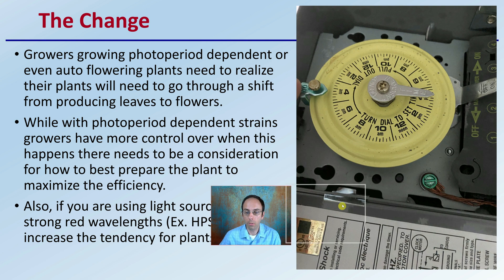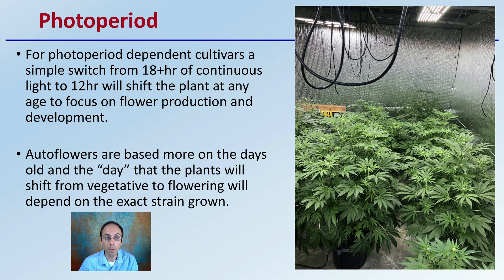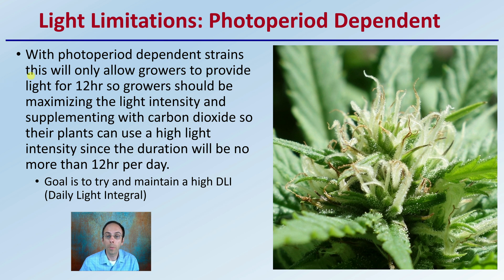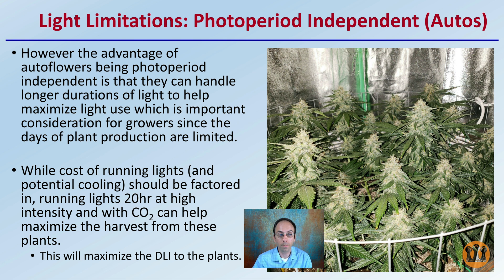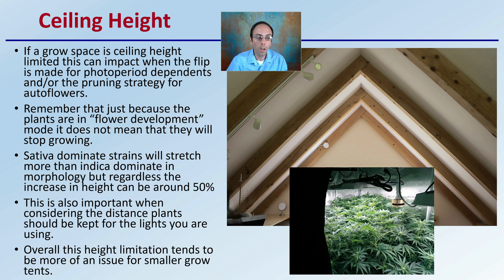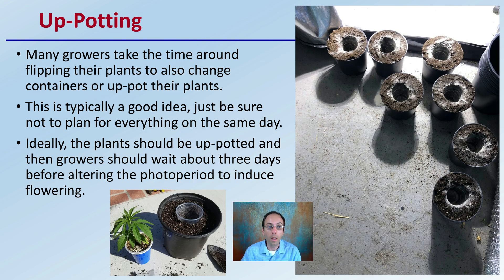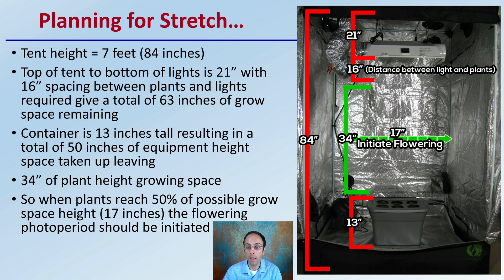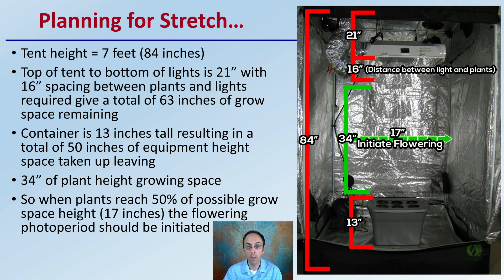Flipping Indoor Cannabis Plants from Vegetative to Flowering Cycles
Professor DeBacco

The Change
Growers growing photoperiod dependent or even auto flowering plants need to realize their plants will need to go through a shift from producing leaves to flowers.
While with photoperiod dependent strains growers have more control over when this happens there needs to be a consideration for how to best prepare the plant to maximize the efficiency.
Also, if you are using light sources that have strong red wavelengths (Ex. HPS) this will increase the tendency for plants to stretch.

Photoperiod
For photoperiod dependent cultivars a simple switch from 18+hr of continuous light to 12hr will shift the plant at any age to focus on flower production and development.
Autoflowers are based more on the days old and the “day” that the plants will shift from vegetative to flowering will depend on the exact strain grown.

Light Limitations: Photoperiod Dependent
With photoperiod dependent strains this will only allow growers to provide light for 12hr so growers should be maximizing the light intensity and supplementing with carbon dioxide so their plants can use a high light intensity since the duration will be no more than 12hr per day.
Goal is to try and maintain a high DLI (Daily Light Integral)

Light Limitations: Photoperiod Independent (Autos)
However the advantage of autoflowers being photoperiod independent is that they can handle longer durations of light to help maximize light use which is important consideration for growers since the days of plant production are limited.
While cost of running lights (and potential cooling) should be factored in, running lights 20hr at high intensity and with CO2 can help maximize the harvest from these plants.
This will maximize the DLI to the plants.

Ceiling Height
If a grow space is ceiling height limited this can impact when the flip is made for photoperiod dependents and/or the pruning strategy for autoflowers.
Remember that just because the plants are in “flower development” mode it does not mean that they will stop growing.
Sativa dominate strains will stretch more than indica dominate in morphology but regardless the increase in height can be around 50%
This is also important when considering the distance plants should be kept for the lights you are using.
Overall this height limitation tends to be more of an issue for smaller grow tents.

Plant Age
With autoflowers the plants age will determine the transition
For photoperiod dependents, growers may decide to make the change in photoperiod based on the plants age to maximize productivity.
The “best” age is dependent on many factors such as pruning style and physical space of growing area.
However general stating point is to flip plants into flower when they have reach half of the total height that you want them to reach.

Up-Potting
Many growers take the time around flipping their plants to also change containers or up-pot their plants.
This is typically a good idea, just be sure not to plan for everything on the same day.
Ideally, the plants should be up-potted and then growers should wait about three days before altering the photoperiod to induce flowering.

Planning for Stretch…
Tent height = 7 feet (84 inches)
Top of tent to bottom of lights is 21” with 16” spacing between plants and lights required give a total of 63 inches of grow space remaining
Container is 13 inches tall resulting in a total of 50 inches of equipment height space taken up leaving
34” of plant height growing space
So when plants reach 50% of possible grow space height (17 inches) the flowering photoperiod should be initiated

420 Magazine Source Content by Slide Title:
The Change

*Due to the description character limit the full work cited for "Flipping Indoor Cannabis Plants From Vegetative to Flowering Cycles" can be viewed